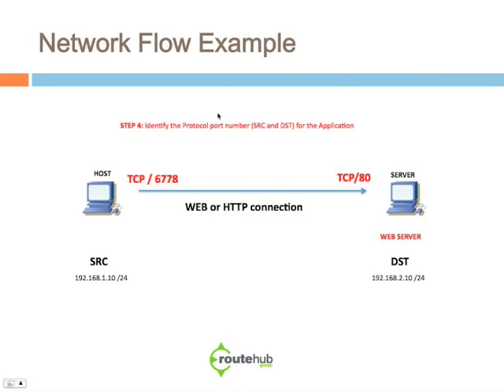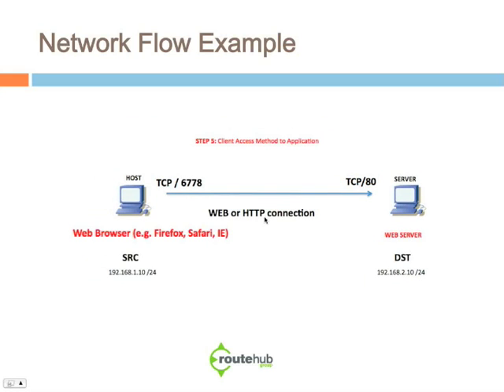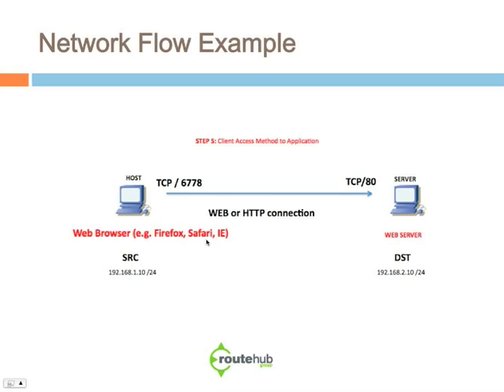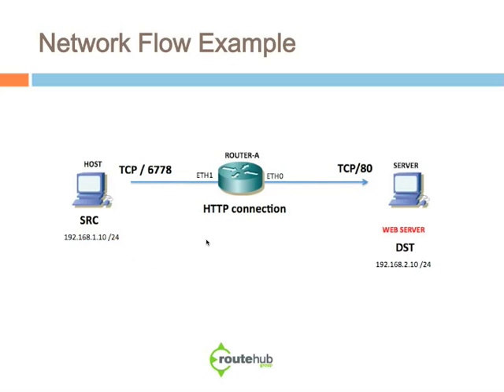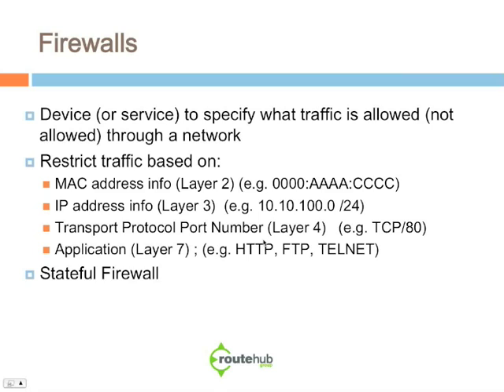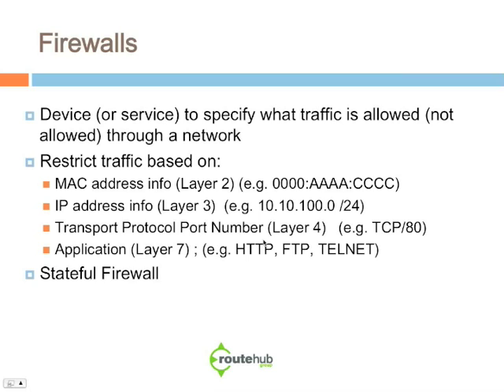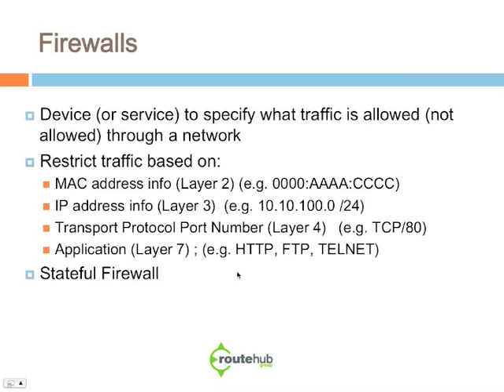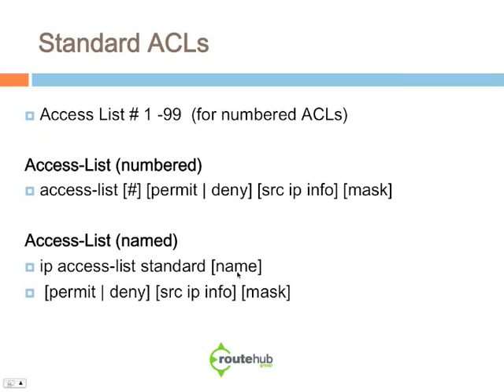Cisco Access Lists (ACLs) - Part 2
Learn a couple of tips and considerations for using Access Lists on your network.